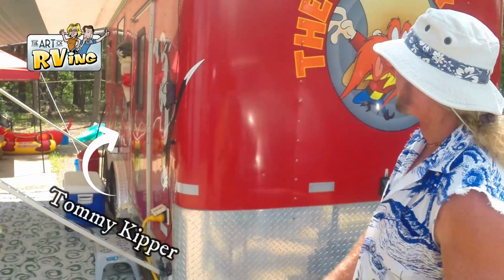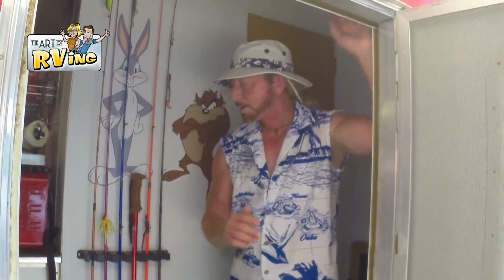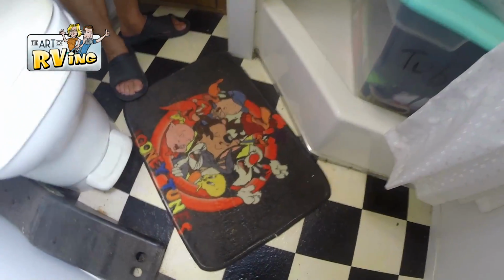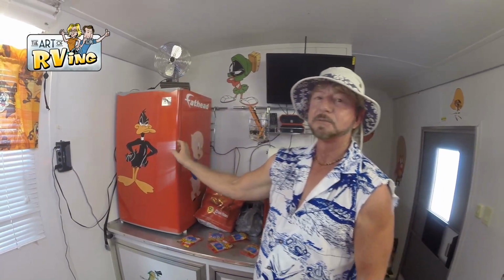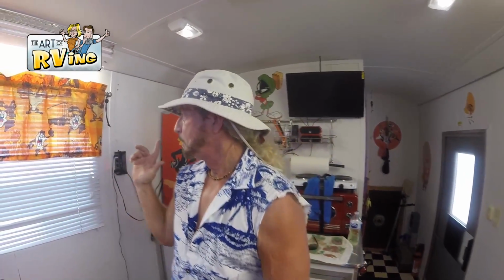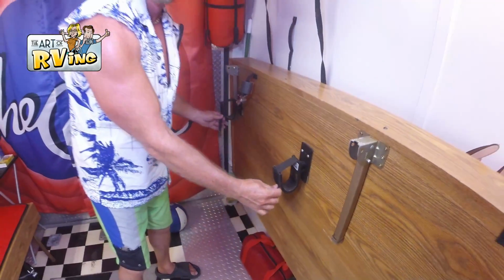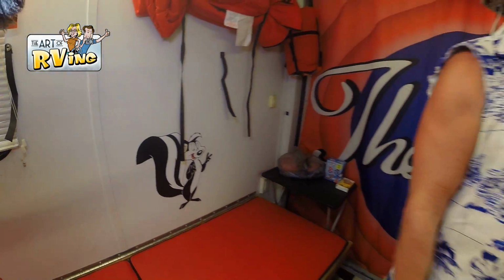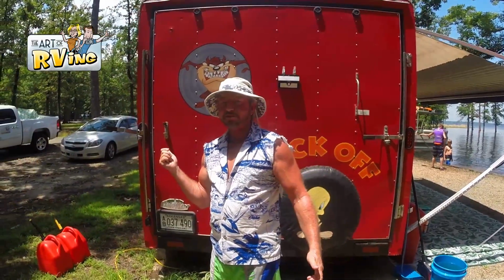Diy rv camper toy hauler rv. One of the most unique campers with a twist.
Check out this "looney" diy rv camper. Doubles as a toy hauler rv. One of the most unique campers you will see. It may be a small camper trailer but it has all you need to rv.